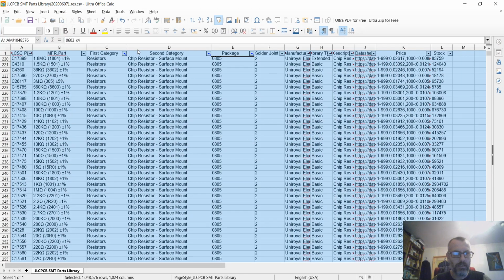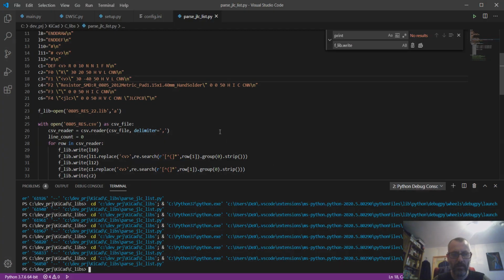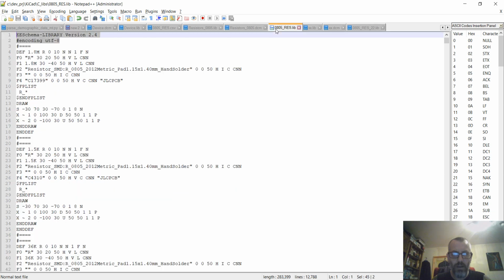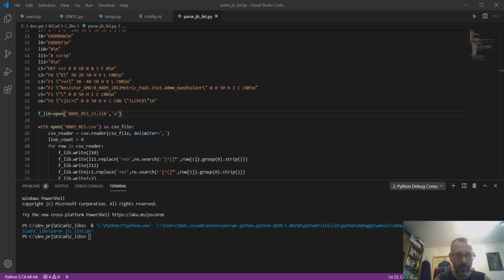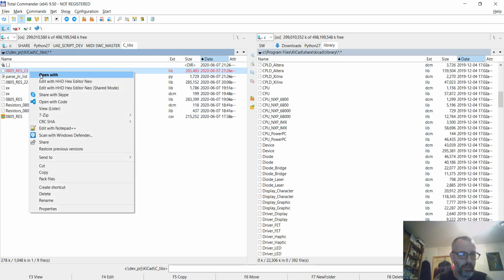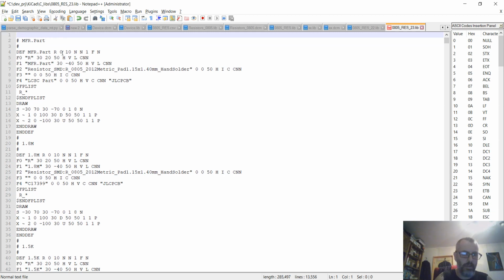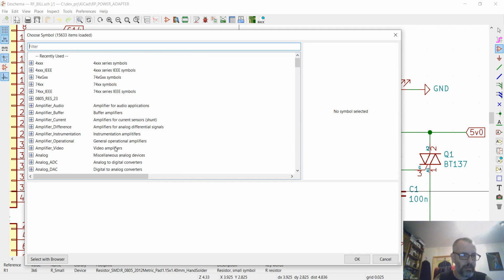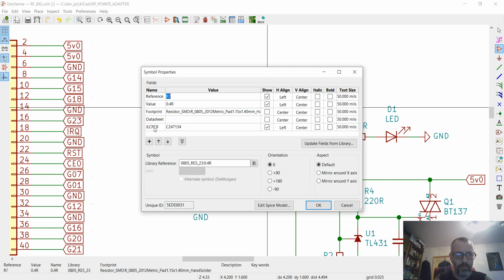HACK and not the most elegant way - importing JLCPCB into KICAD